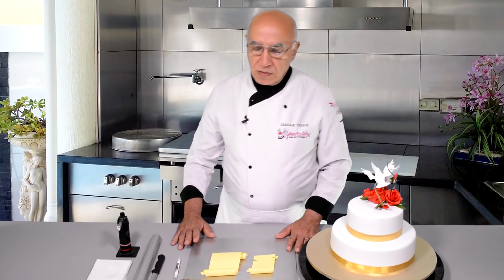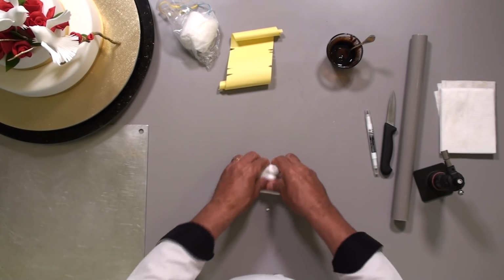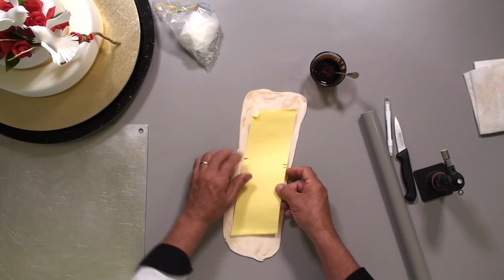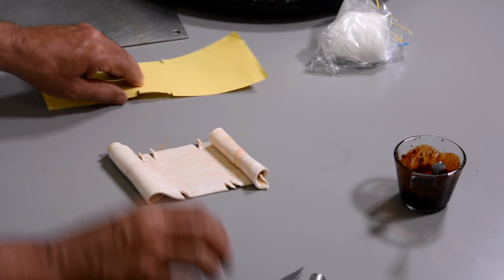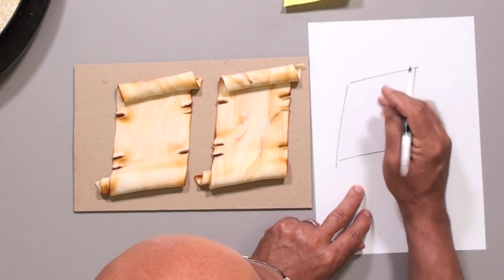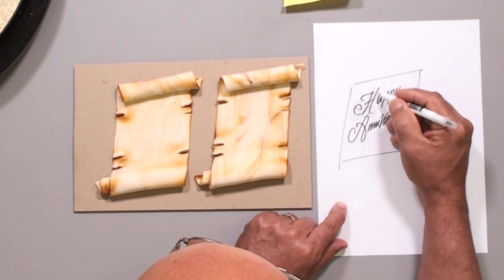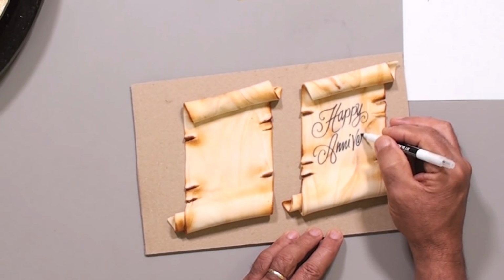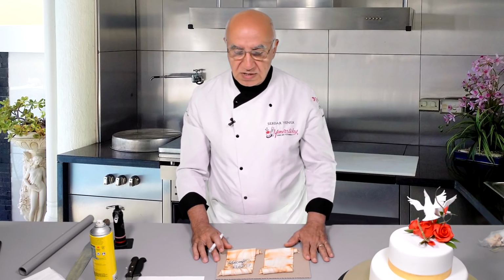SUGAR SCROLL for Inscriptions Tutorial | Yeners Cake Tips with Serdar Yener from Yeners Way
This week, I show you my way of creating an old, medieval looking scroll which can be used to include a message or inscription with a cake.